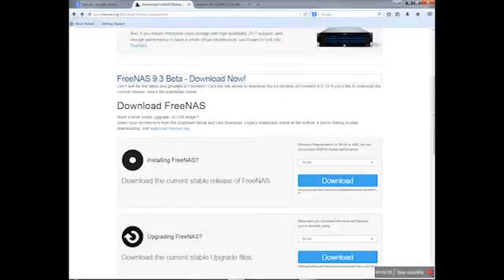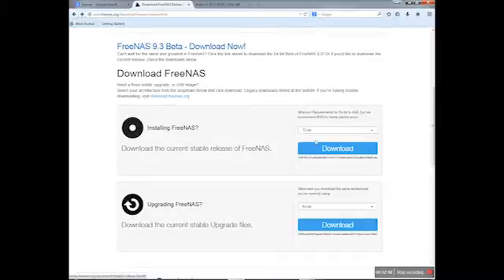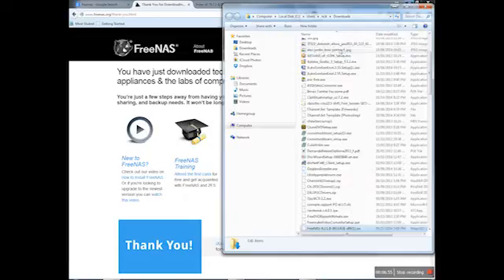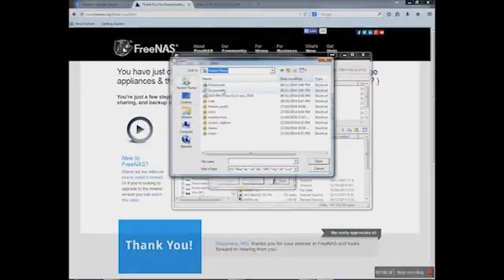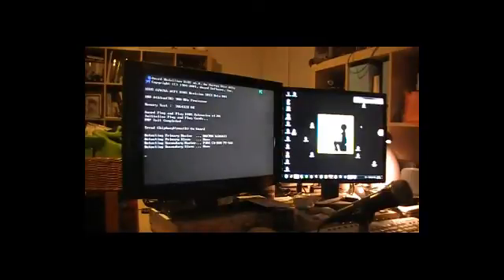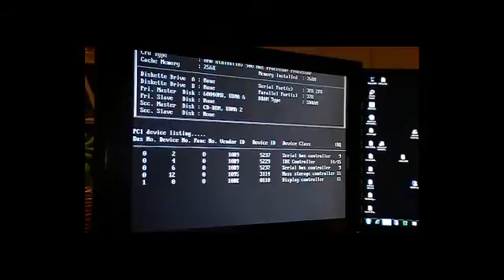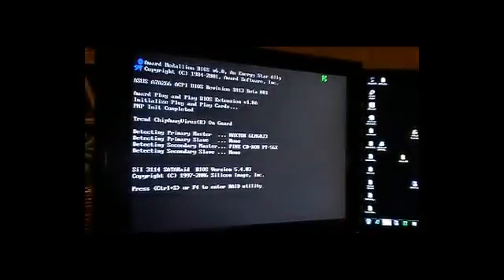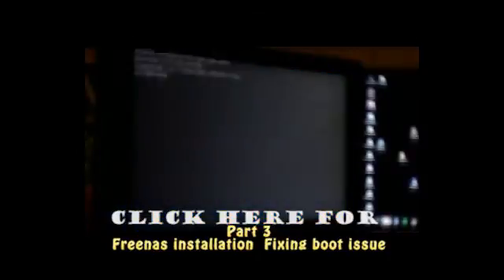Build Raid server with Freenas software with an old PC [Part2]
This part explain the pre-installation of Freenas server.
Our old AMD 866mhz will be recycled into a raid server less than 50$.